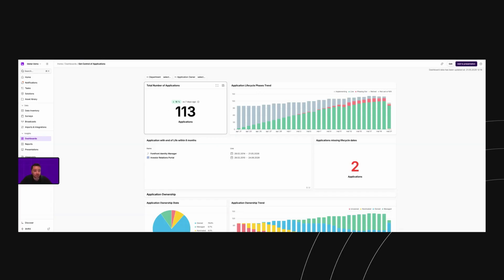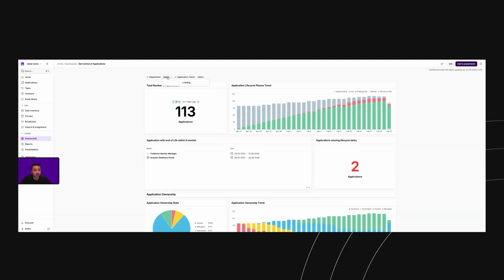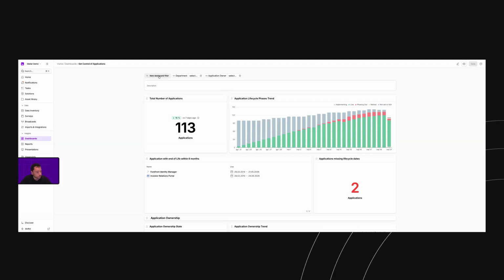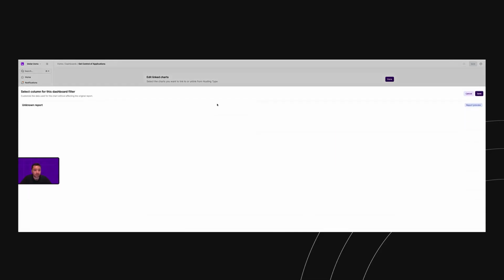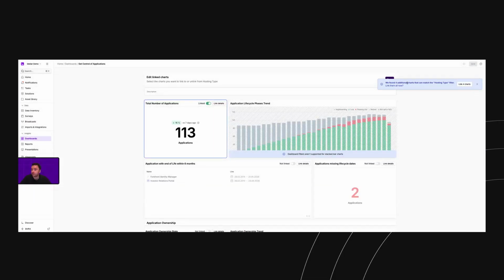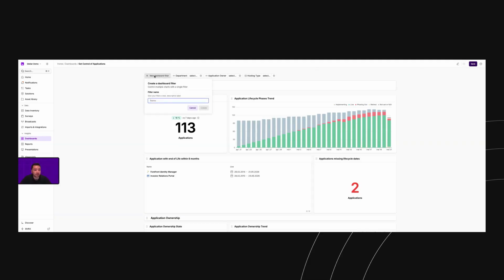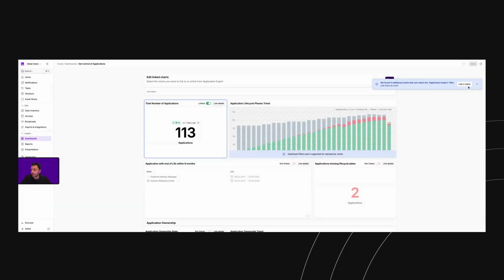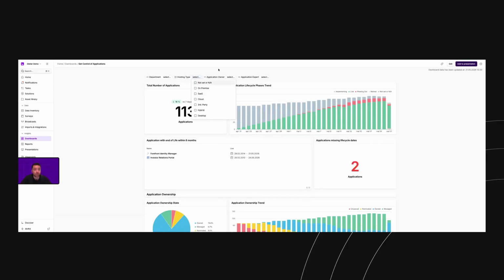Ardoq | Add Dashboard Filters – Give Every Stakeholder the View They Need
Stop showing everyone the same dashboard. In this tutorial, learn how to add dashboard filters in Ardoq so each stakeholder, from department heads to application owners, can instantly slice data to what's relevant to them.

We'll walk through how to create filters based on fields like hosting type and relationship types like application expert, link them to your dashboard widgets, and publish a smarter, more targeted view, all in just a few clicks.

Whether you're managing a large application portfolio or presenting to multiple teams, dashboard filters help you remove noise and surface the insight that matters.